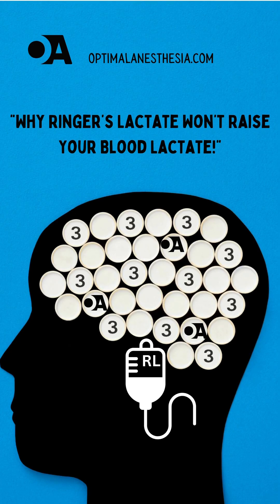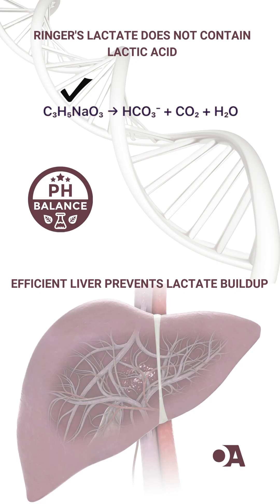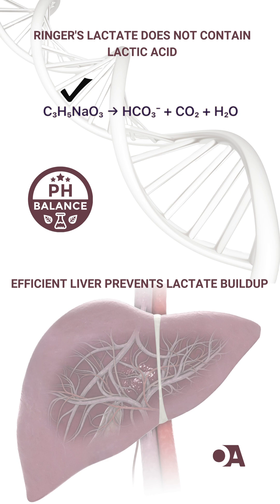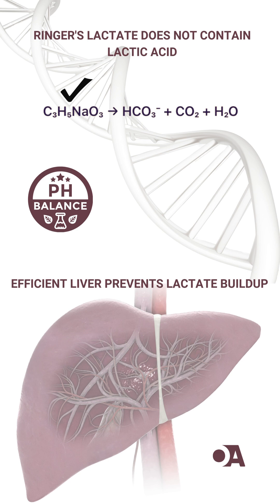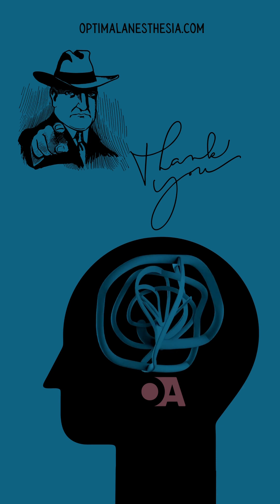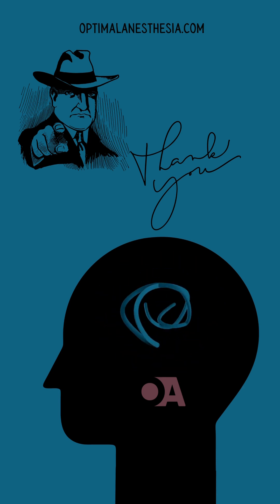Why Ringer’s Lactate won’t Raise your Blood Lactate level??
**Understanding Ringer's Lactate and Lactate Levels in Anesthesia** 🩺💧

Did you know Ringer’s Lactate doesn’t significantly raise blood lactate levels in patients with normal liver function? It’s rapidly metabolized into bicarbonate, helping balance pH and buffer acidosis. 🌿✨

For a deeper dive into how this commonly used fluid supports resuscitation without causing hyperlactatemia, read more on **Optimal Anesthesia**!